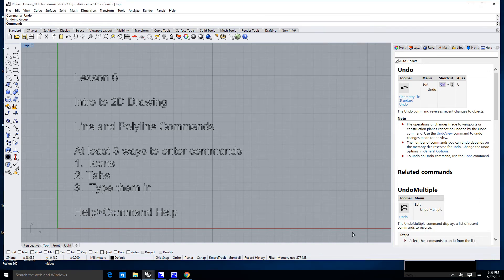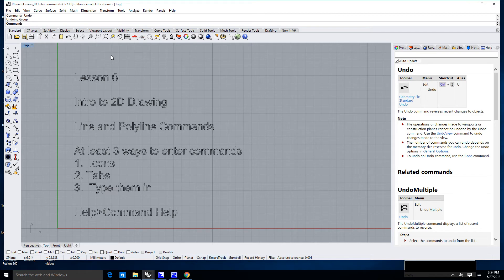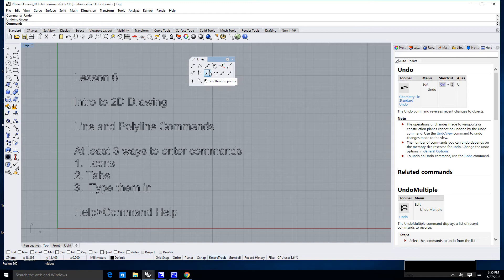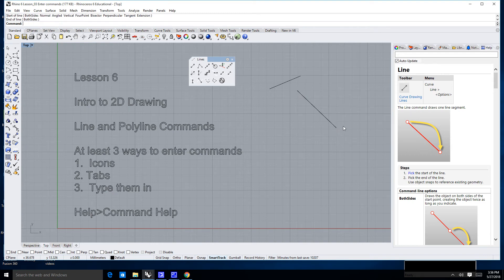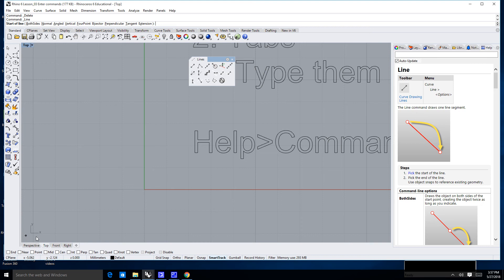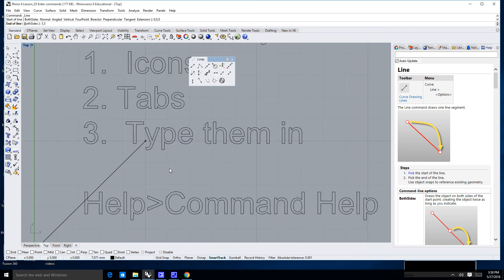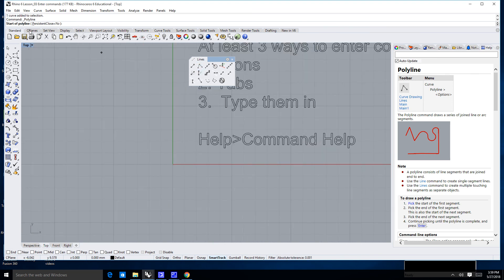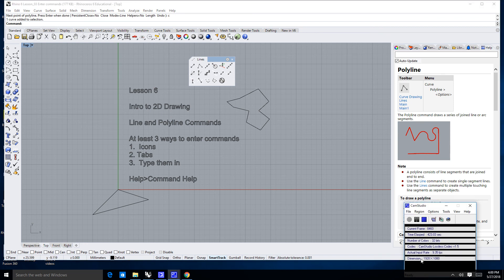Rhino 6 Lesson 06 Drawing Lines and Polylines in Rhino 6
Drawing Lines and Poly lines in Rhino 6